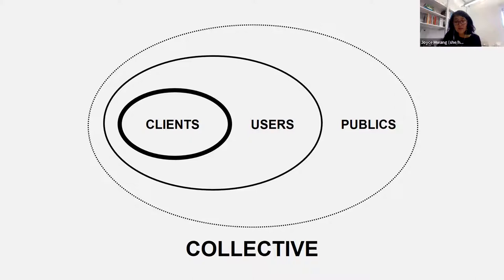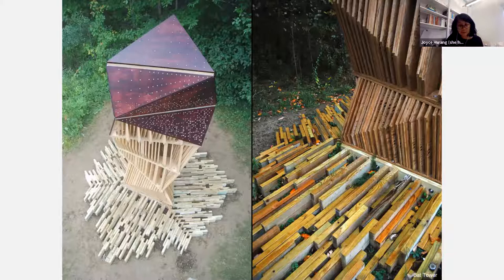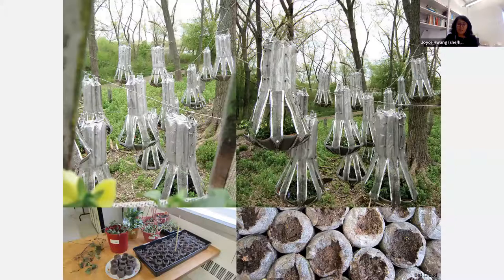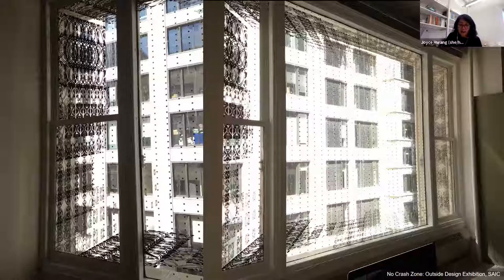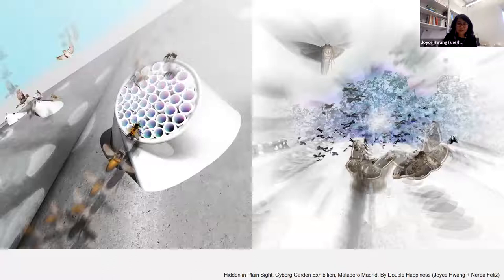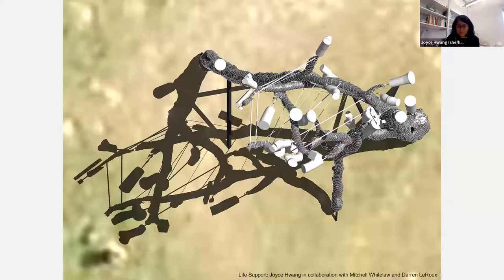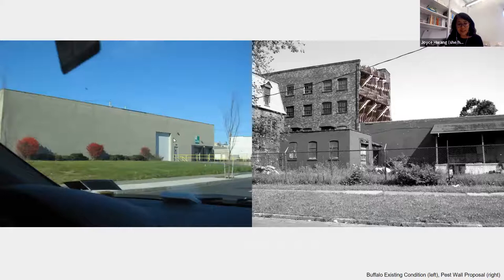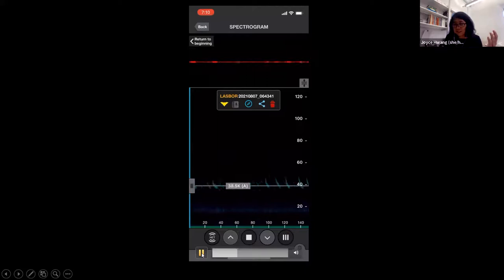Joyce Hwang: "Design and the Biodiverse"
Architecture Spring 2022 Lecture Series - April 7, 2022 Online Through Zoom

Joyce Hwang

Associate Professor and Director of Graduate Studies, Department of Architecture; University of Buffalo